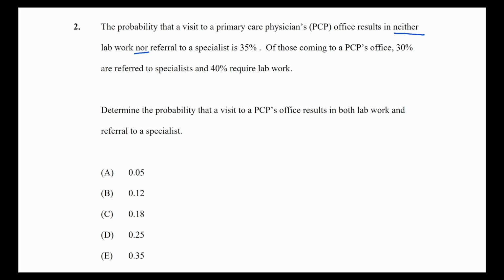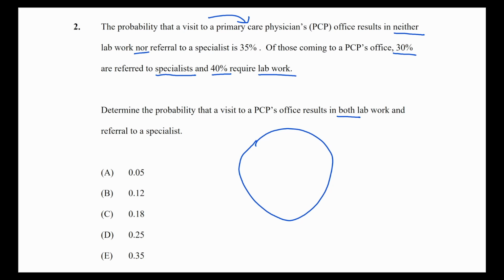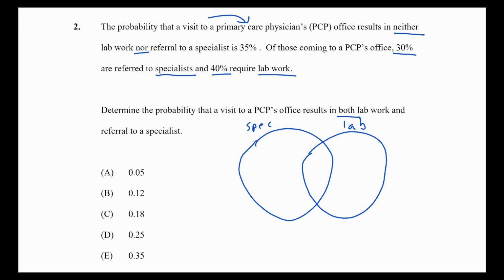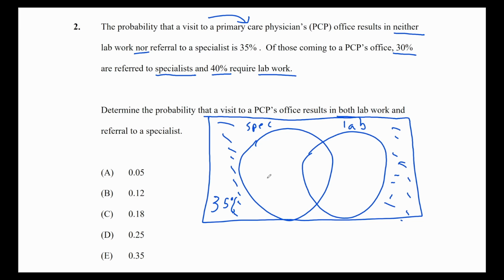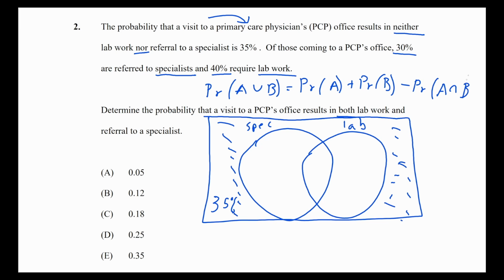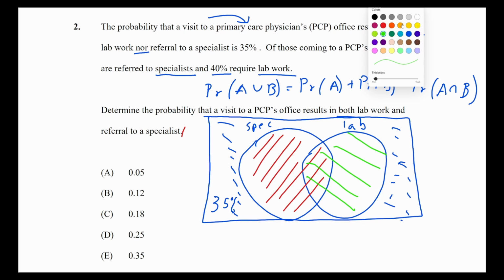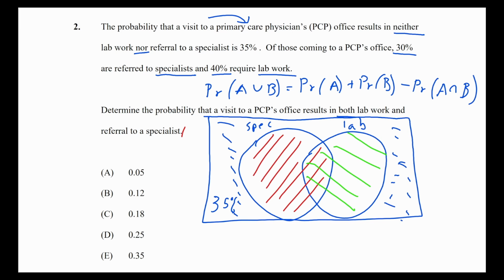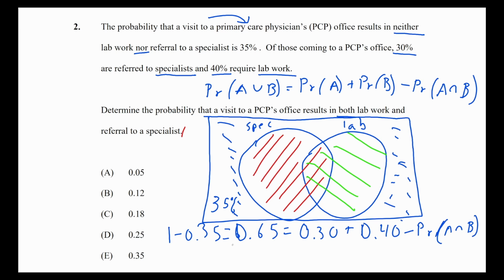Actuarial Exam P SOA Problem 2